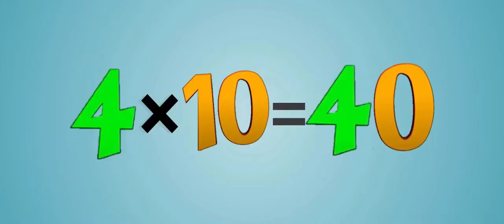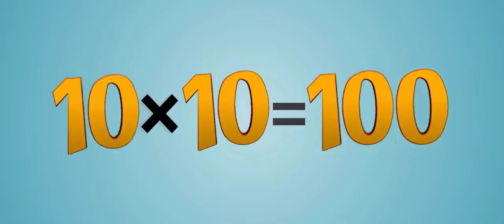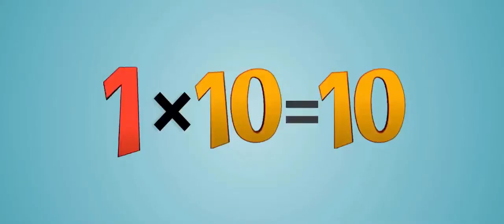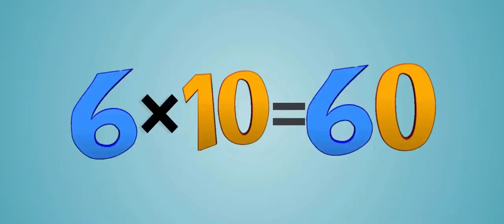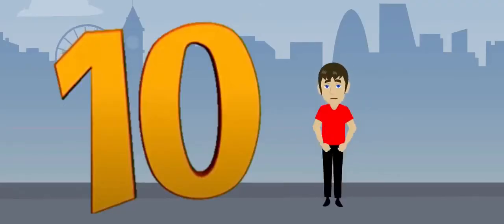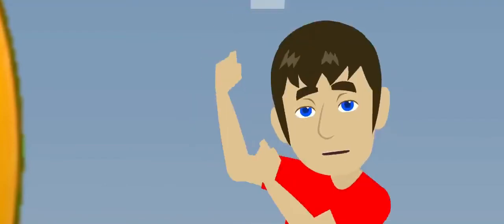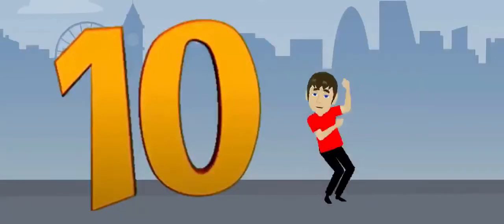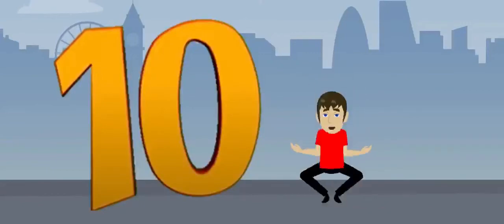Gavin Brown and the Forgotten Land (2022) 10 Times Table Trailer